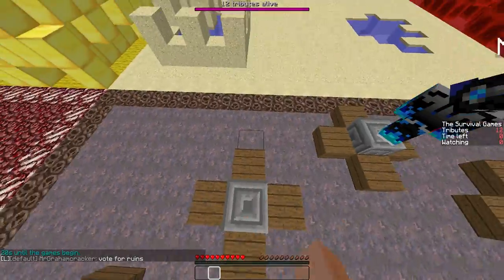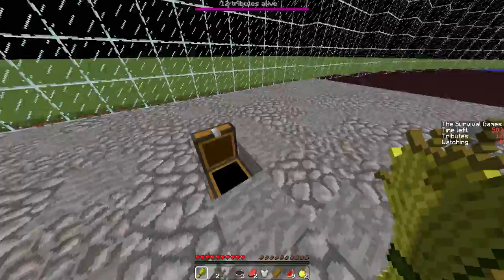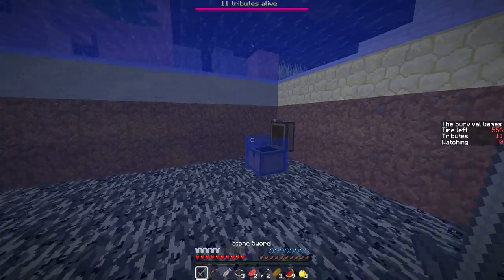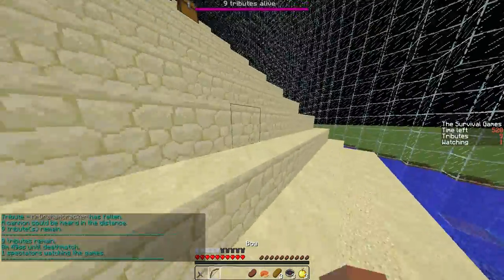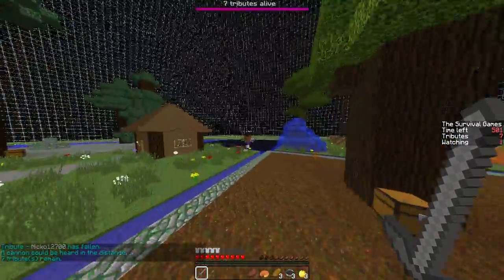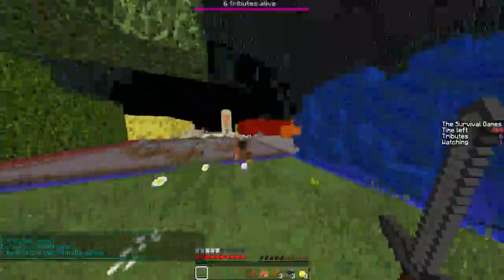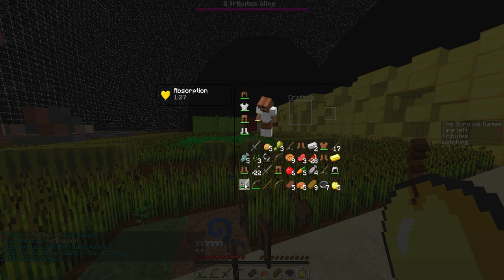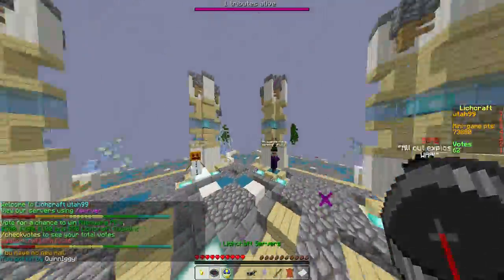Playing survival games with my new texture pack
have fun! this time i play survival games but with a new texture pack, hope you like it! tell me if you want me to keep using it or not in the comments :D